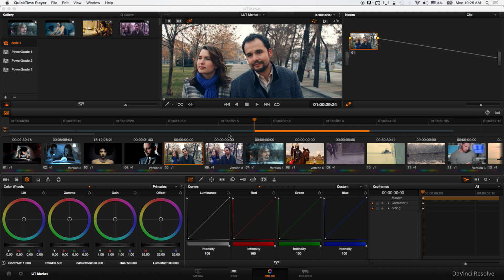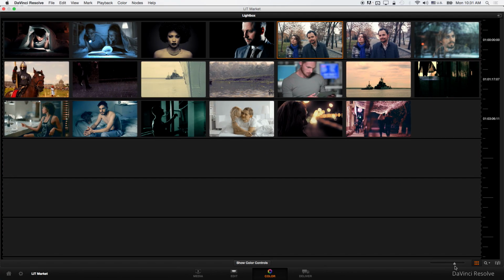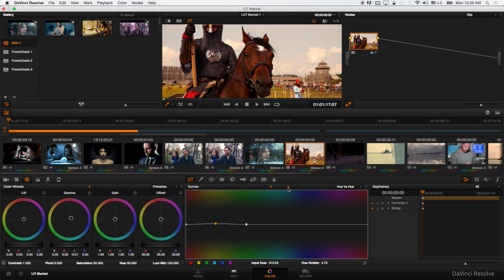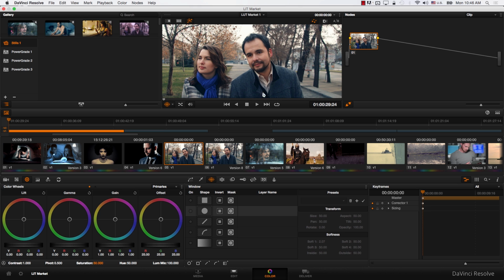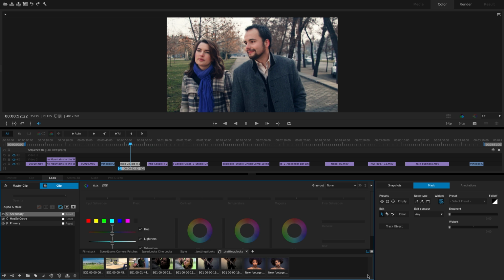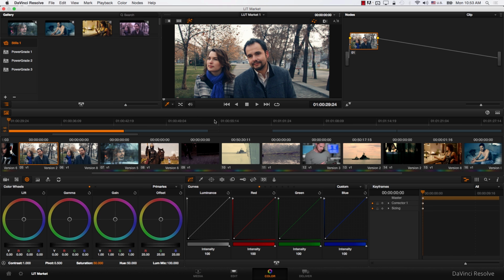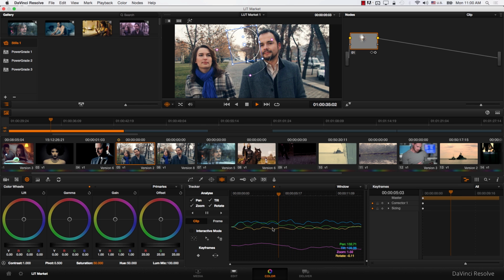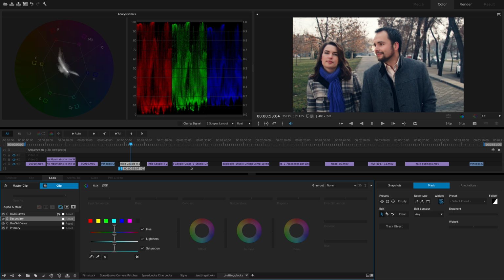Davinci Resolve VS Adobe Speedgrade